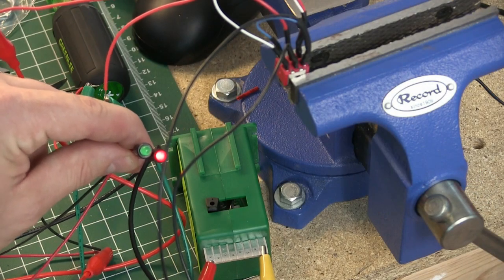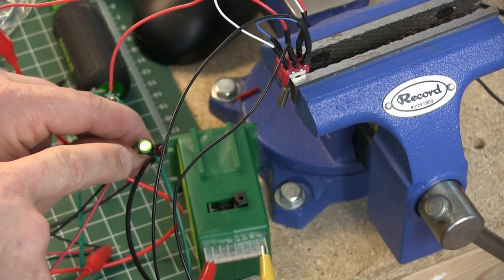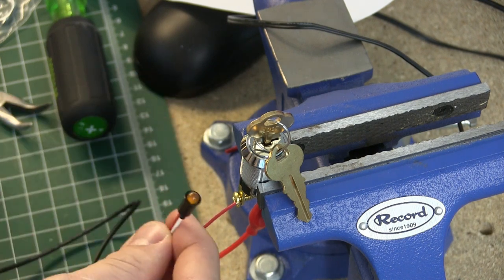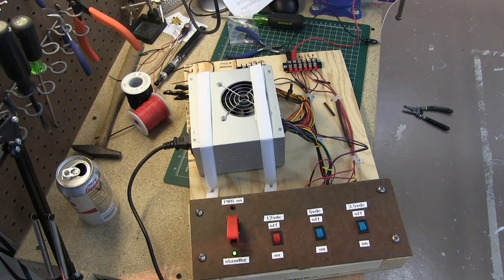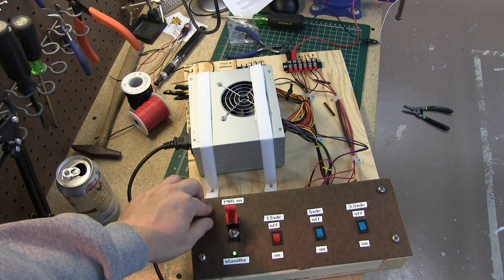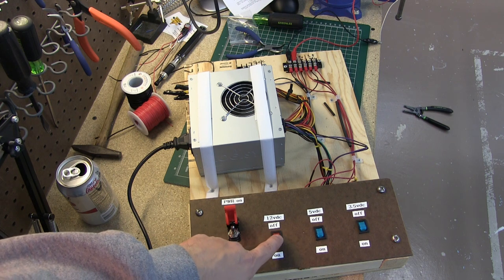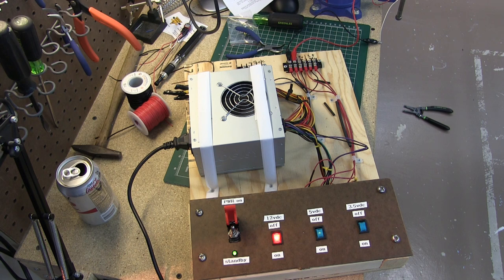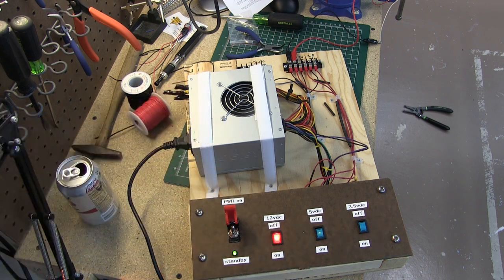Bench testing Tortoise switch machines & Bench top power supply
Video showing the bech testing of the Tortoise switch machine with LED's, On/Off key switch, and ATX Bench top power supply.